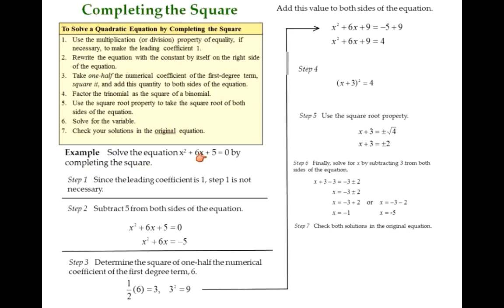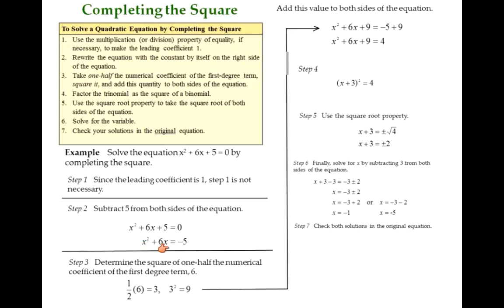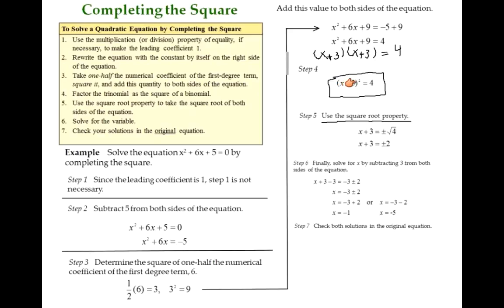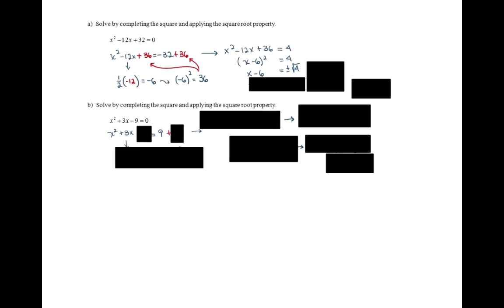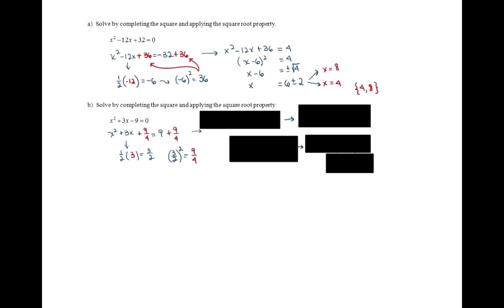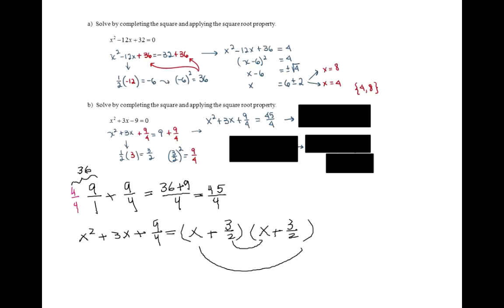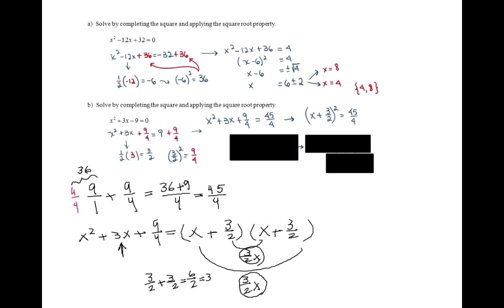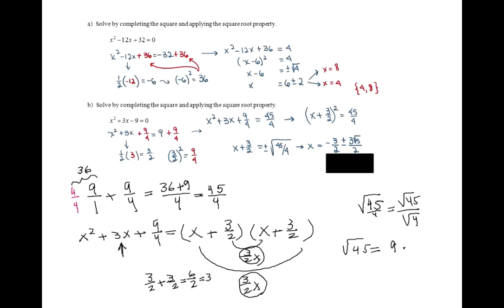Solving quadratic equations - Completing the square